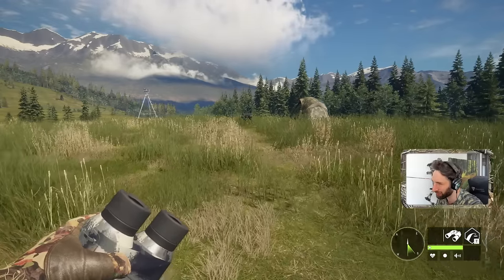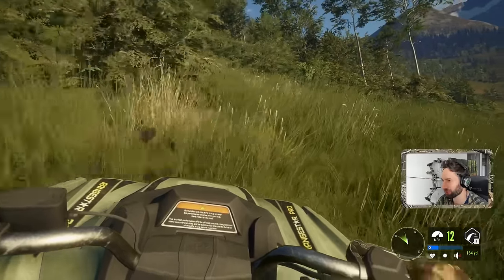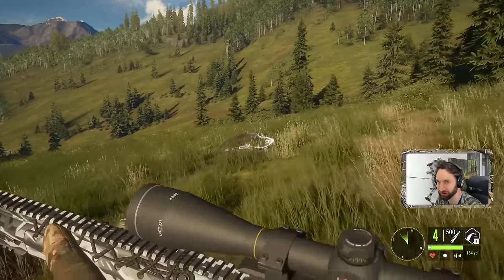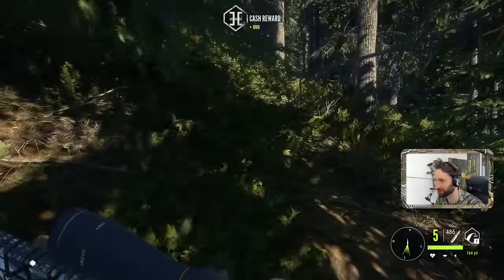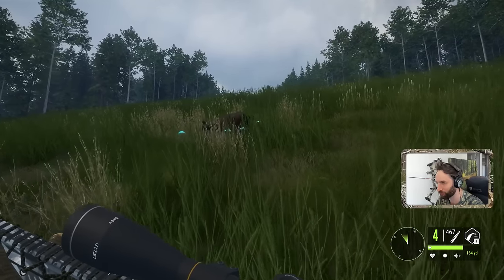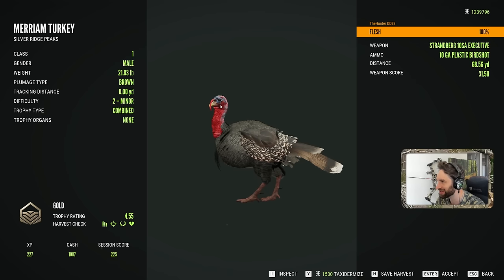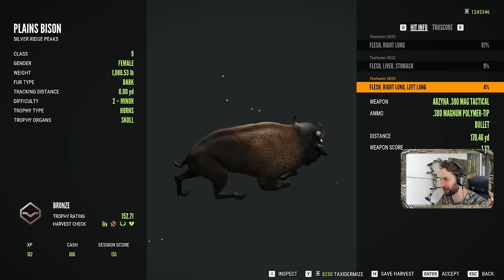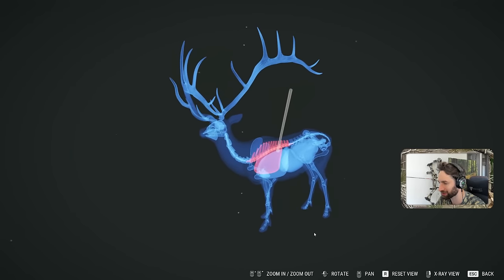Driving With The New AR 300 MAGNUM Rifle! Call Of The Wild